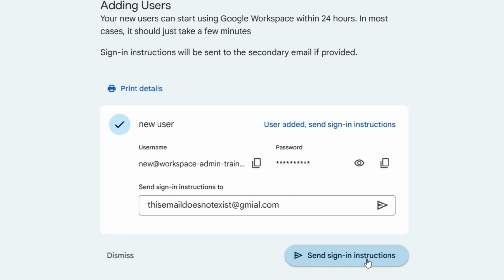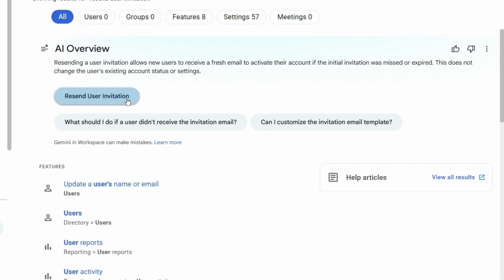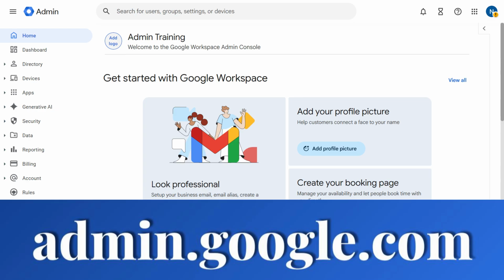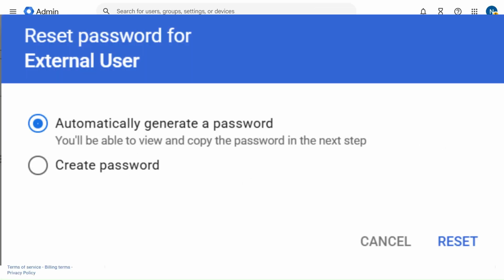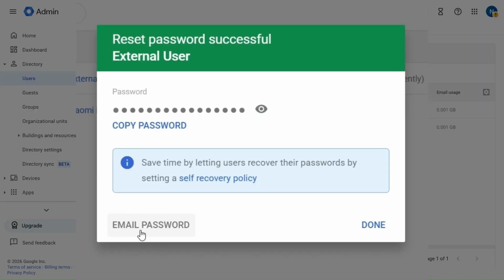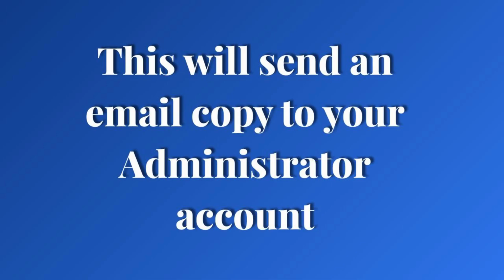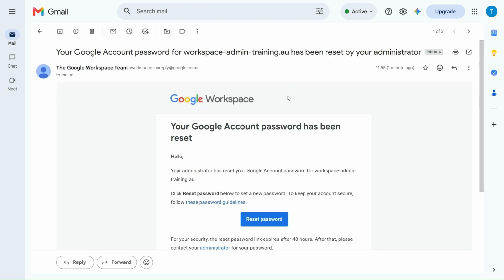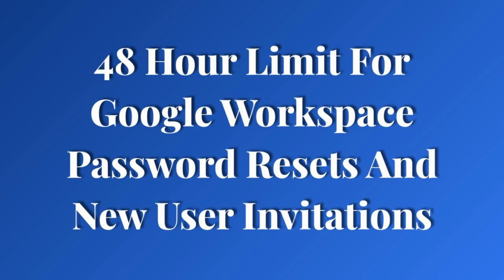Resend a Google Workspace Invitation — The Workaround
🔗 Want jargon-free, 1:1 help to set up, secure, or rescue your Google Workspace? Book a live "Done-With-You" screen-share session with me.

📧 Join the email list for direct links to every new video.

Your new team member can't log into Google Workspace. Their invitation link expired, and the standard admin console doesn't give you a "resend" button.

Sound familiar? Here's exactly how to fix it without wasting another 30 minutes on Google support articles.